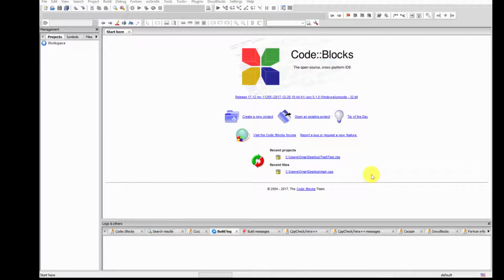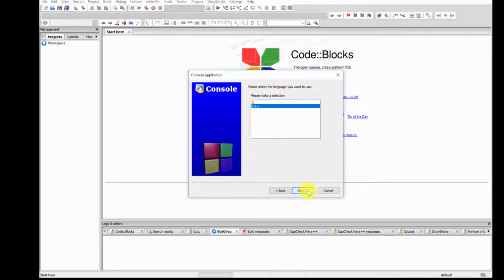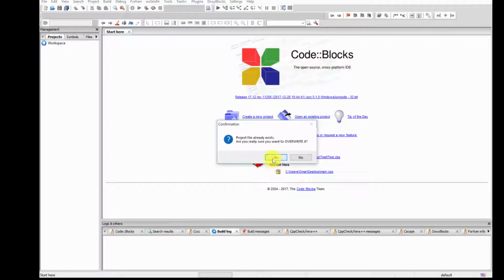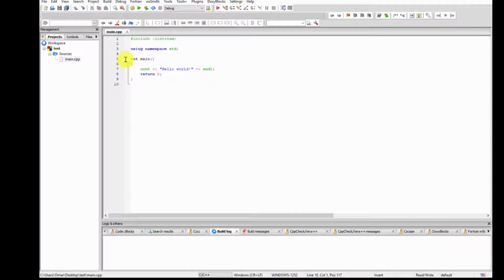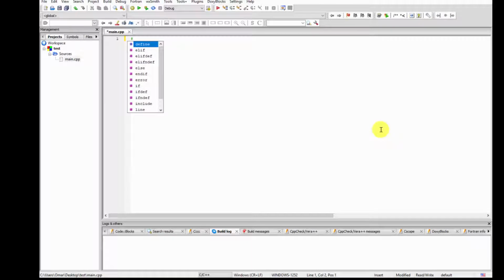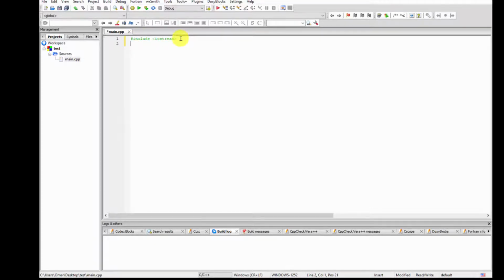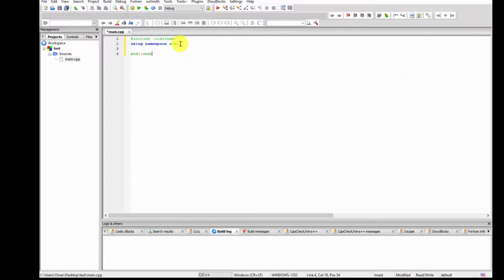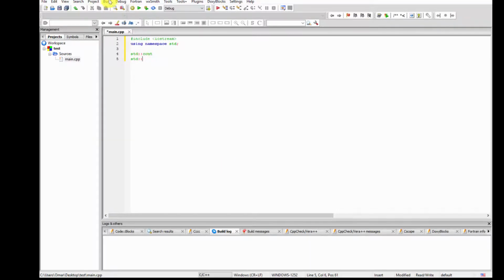Learn C++ Beginners course 2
1. get coupons for my online courses (sometimes you will get %100 off coupon ),.
3. Download Top Tech companies (Google, Facebook, Apple, Microsoft, Linked In, Cisco) interview questions solution+ videos on how to solve them.